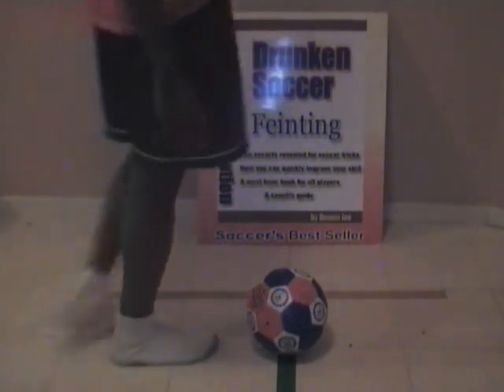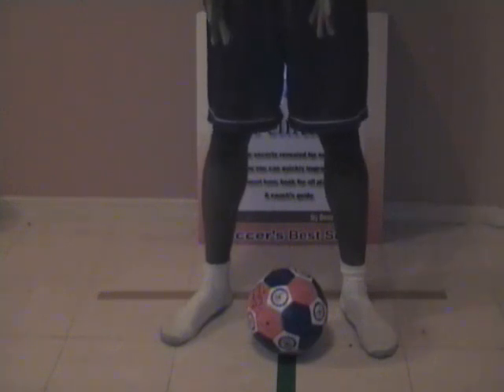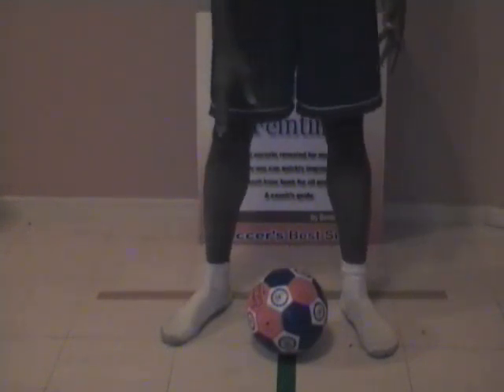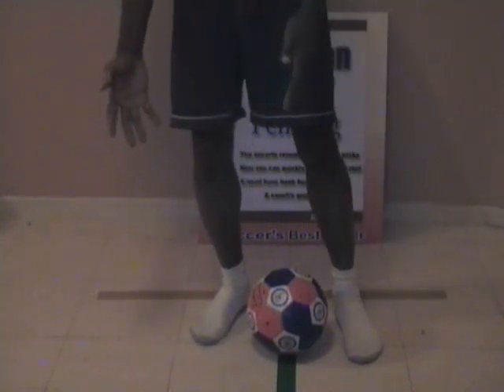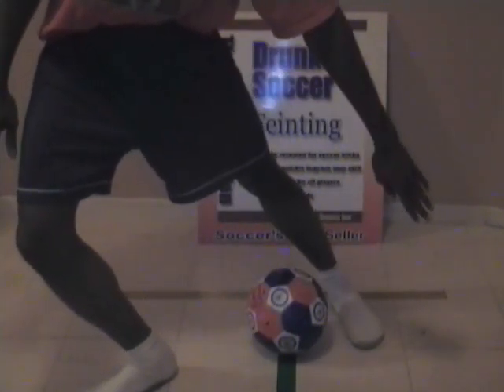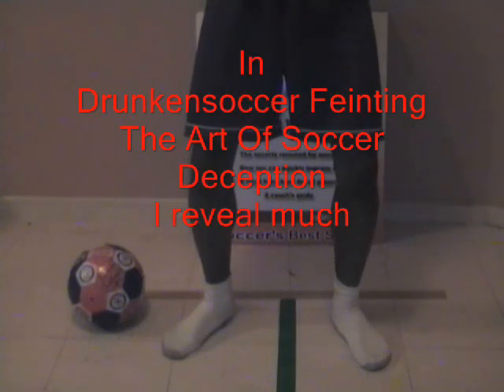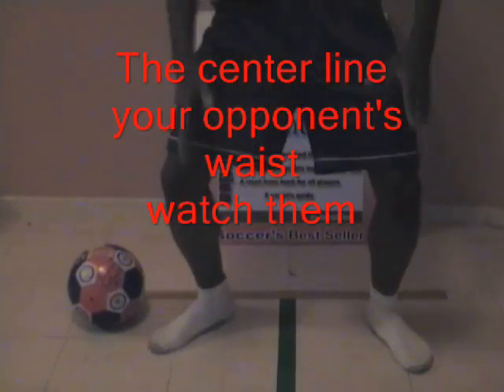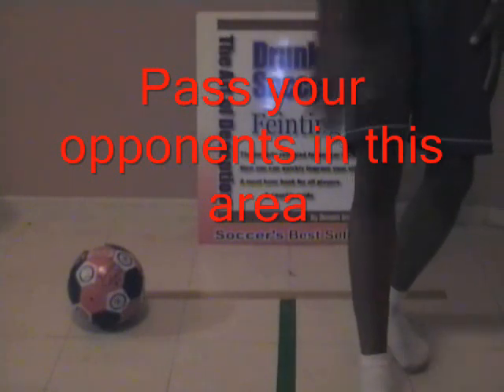How To Get Your Opponents Off Balance With Ease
Within this i will share how easy it is for anyone to get their opponent off balance, by reakin their opponent's Center line